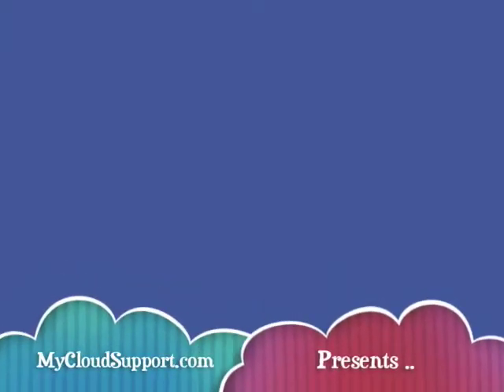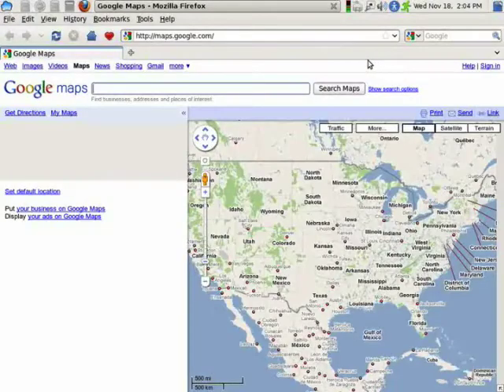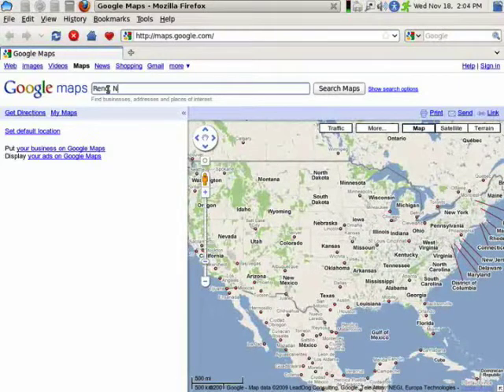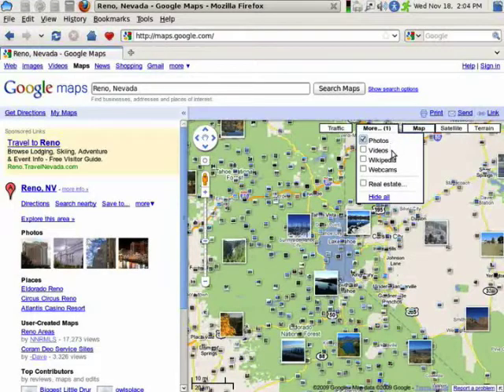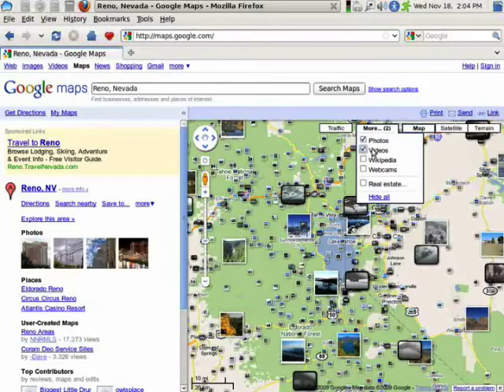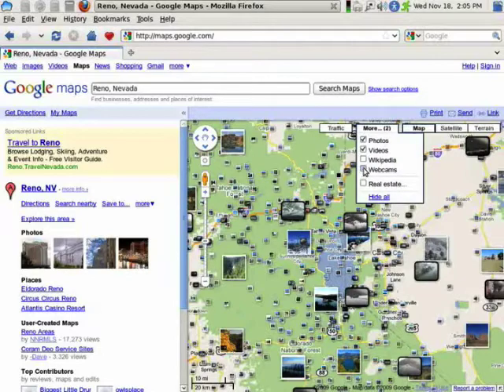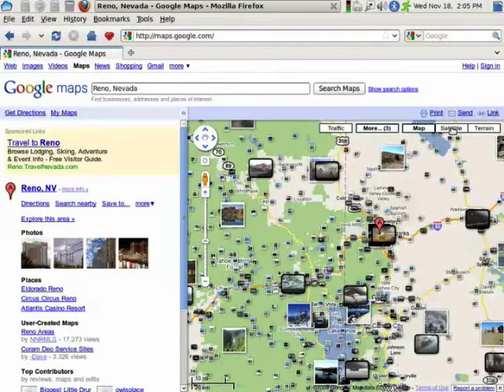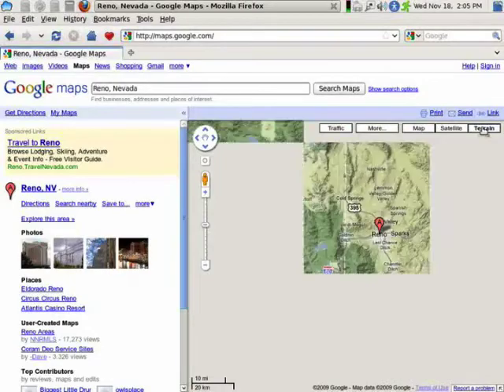MyCloud Google Maps Demo